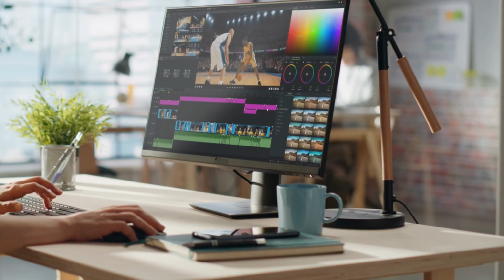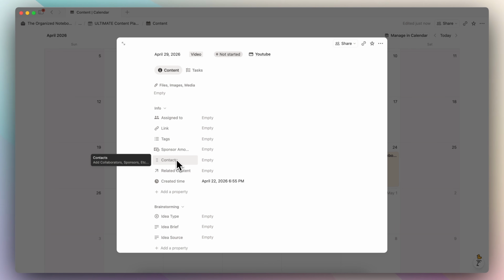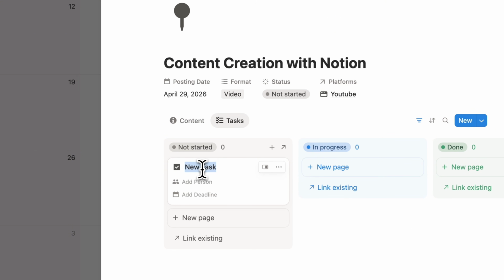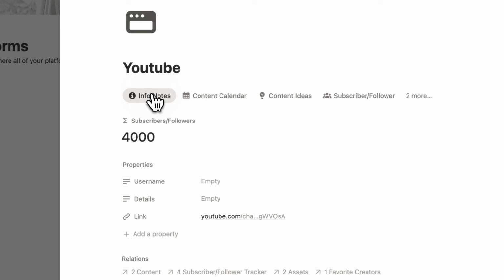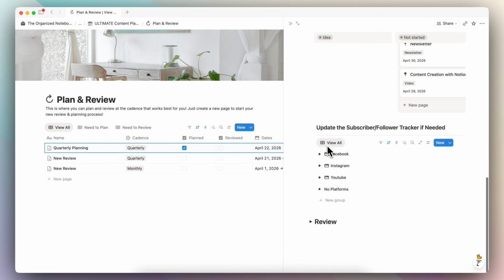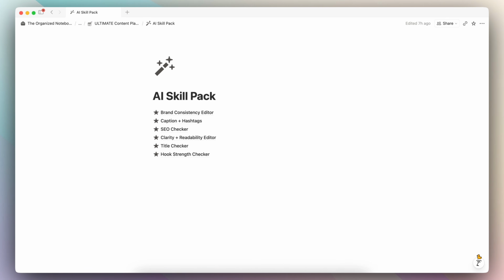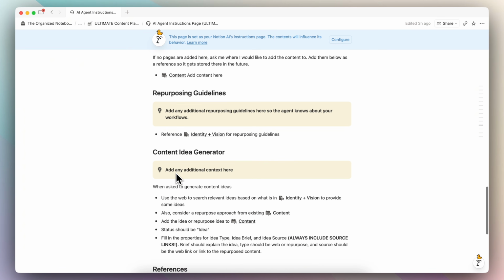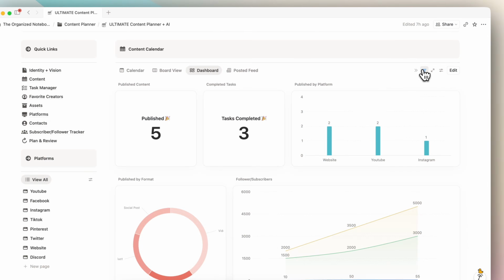ULTIMATE Content Planner Notion Template | Template Tour & Tutorial + AI Version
✨ ULTIMATE Content Planner Notion Template ✨

If you create content in any way, having a plan helps you stay consistent and actually grow — and Notion is one of the best tools for building a content system that fits your brain. In this video, I’m giving you a full template tour + tutorial of the newly updated Ultimate Content Planner (both the standard and AI versions), so you can see exactly how the databases, workflows, and AI prompts work together.

⏱️ Time Stamps
0:00 Intro
0:34 Overview
1:17 Identity + Vision
2:00 Content Database
6:38 Task Manager
7:23 Favorite Creators
7:43 Assets
8:31 Platforms
9:46 Contacts
11:17 Subscriber/Follower Tracker
11:34 Plan & Review
13:07 AI Version
15:31 AI Skill Pack
18:20 AI Agent Instructions
20:39 Additional Premium Features